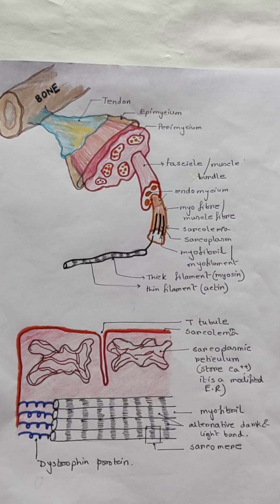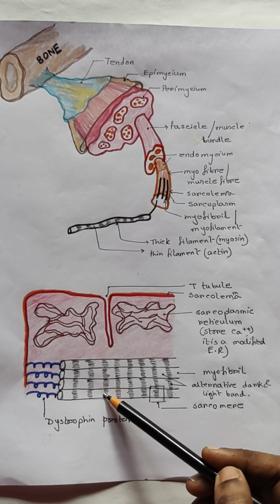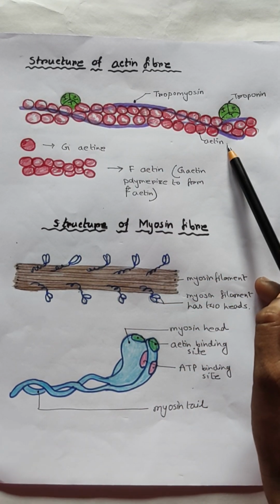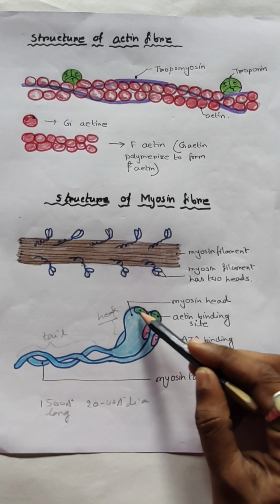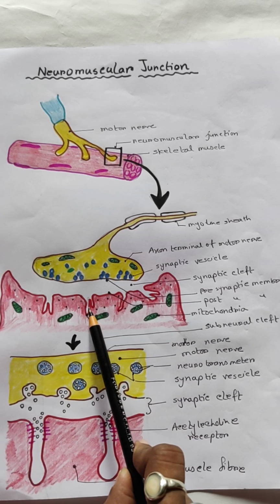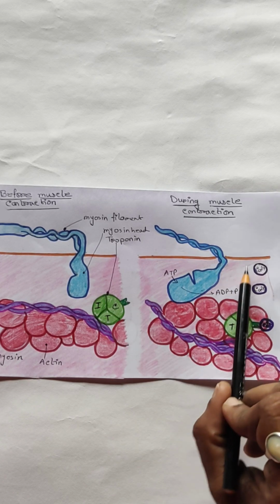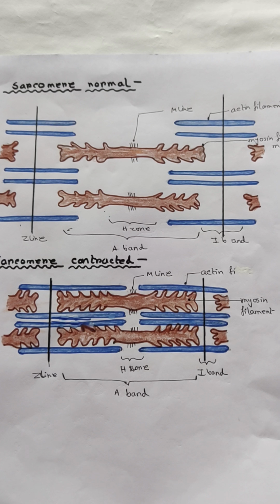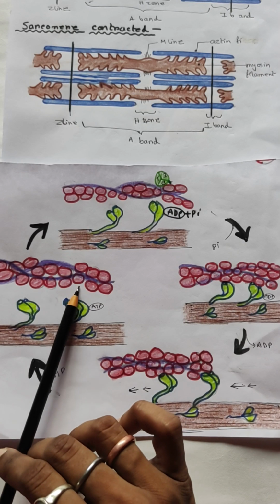HOW OUR MUSCLE. CONTRACT..??????l explained in english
HOW OUR MUSCLE. CONTRACT..?l explained in english#movement#biology